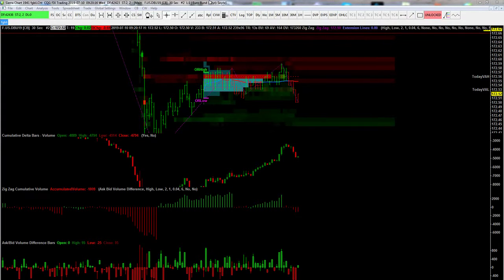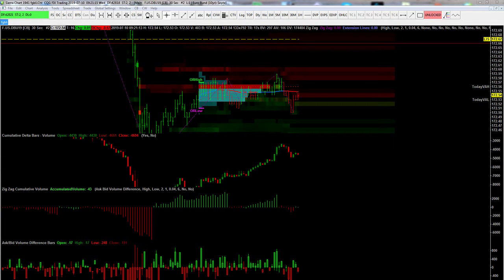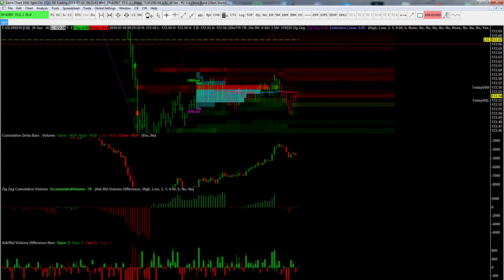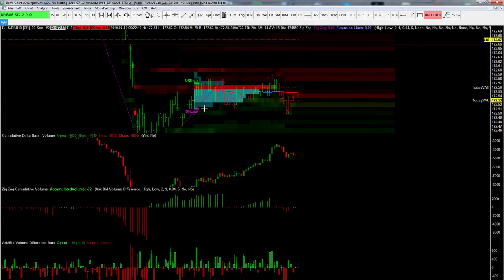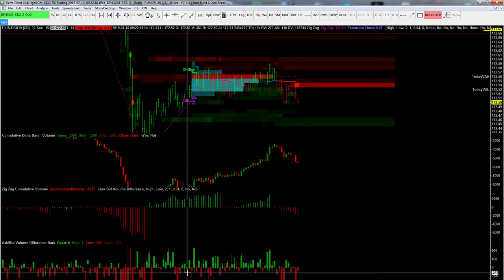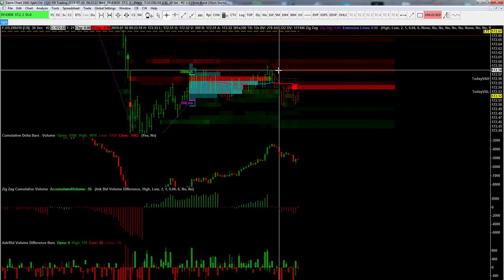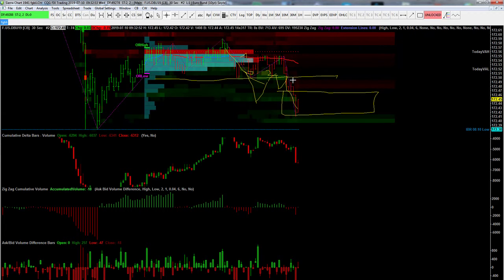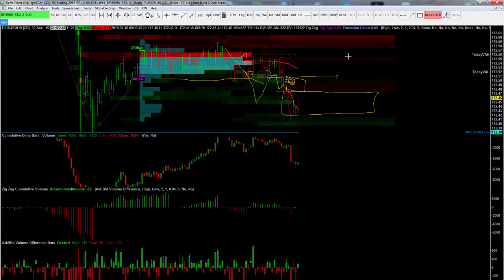What it needs to become a consistent profitable trader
The contents in this video are intended to be understood by professional users who are fully aware of the inherent risks in Forex, Futures, Options, Stocks and Bonds trading. INFORMATION PROVIDED WITHIN THIS MATERIAL SHOULD NOT BE CONSTRUED AS ADVICE & IS PROVIDED FOR INFORMATION AND EDUCATION PURPOSES ONLY.